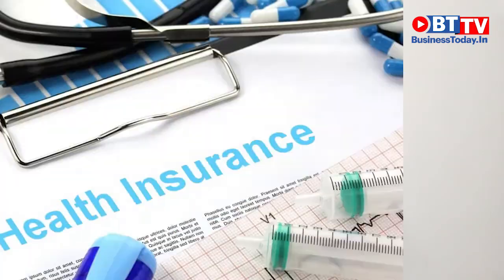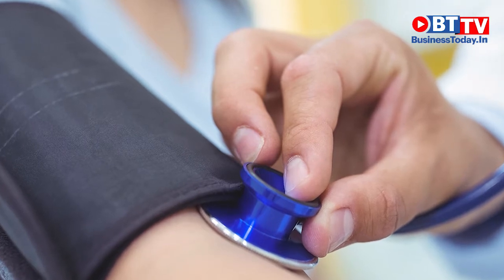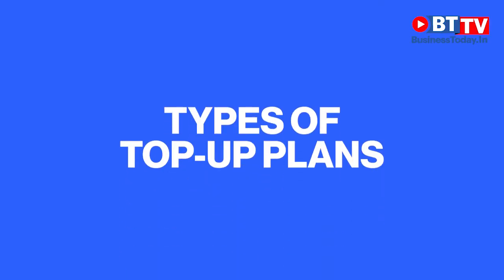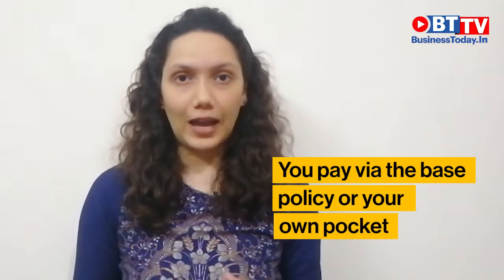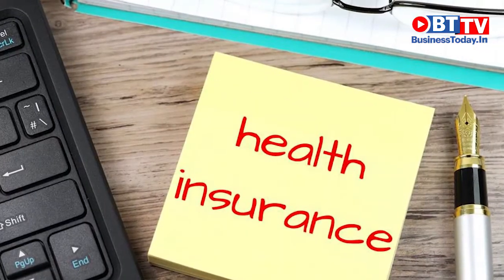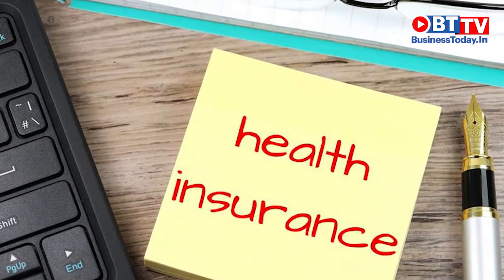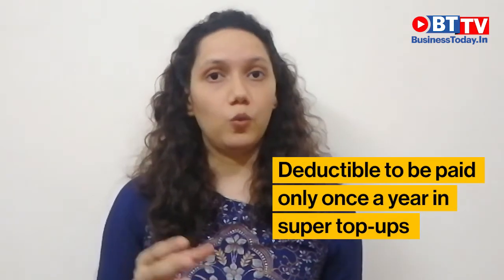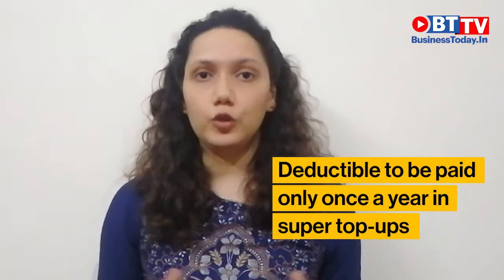Boost your health insurance cover at low premium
If you feel the coverage on your health policy is insufficient, you can boost it with top-up plans. This is a cost-effective way to increase your total health coverage if buying a fresh policy with higher sum insured is not an option for you due to higher premium. The premium on top-up plans could be 30-40 per cent lower than the same on base health policy for the equal sum insured. There are two types of top-up plans -- standard and super top-up plans. Watch the video for more.